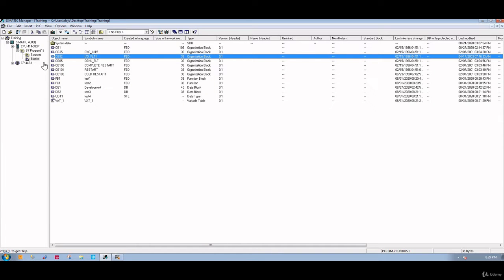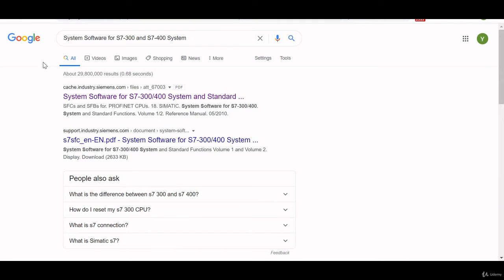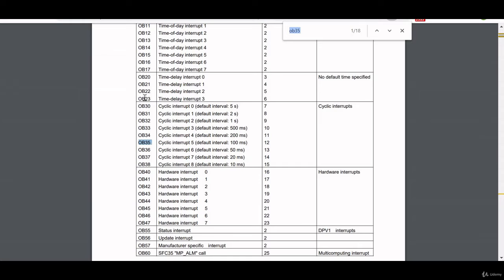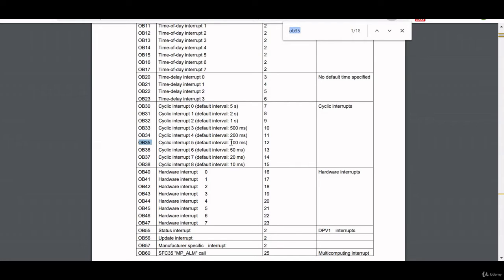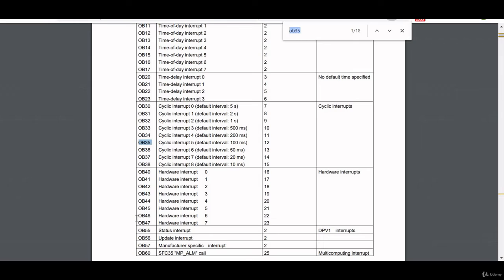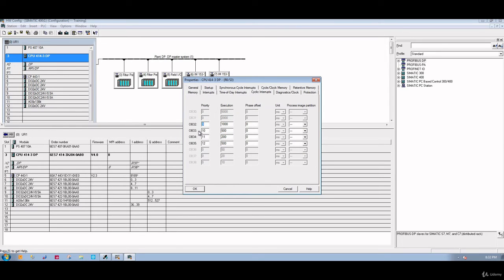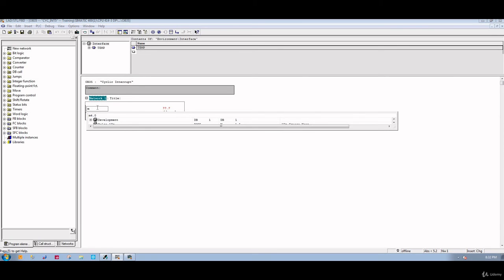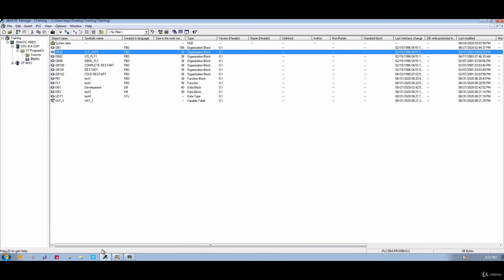5 Organization Block OB 2 - Siemens PLC